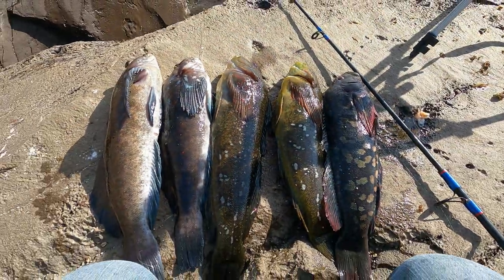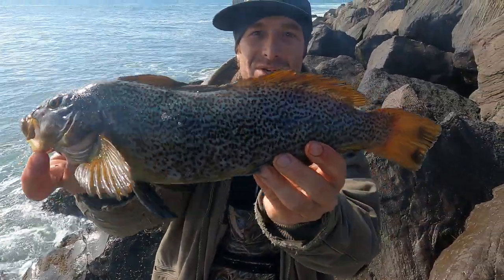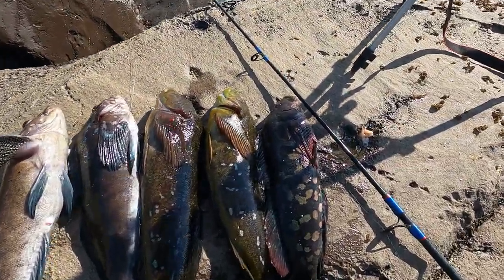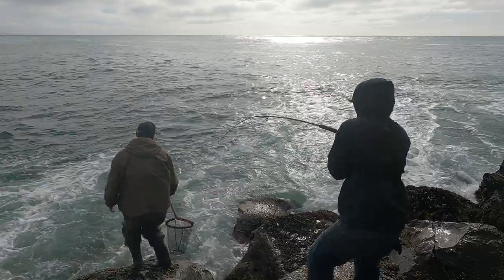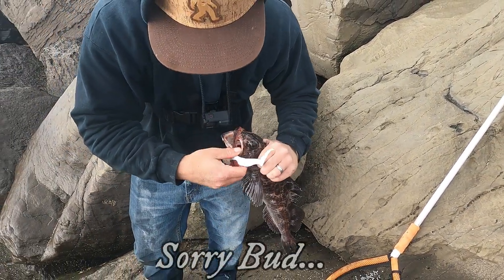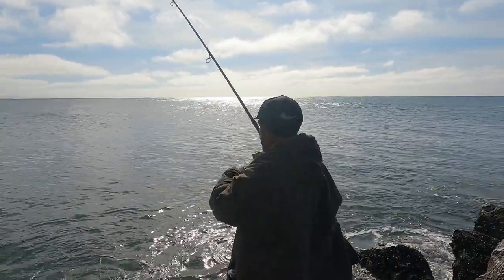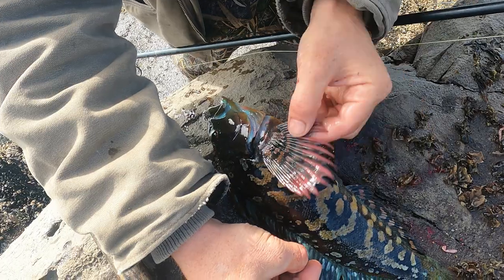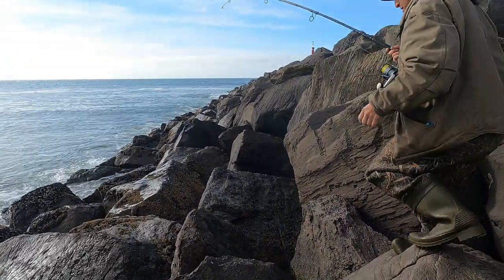INSANE DAY!!! - Oregon Coast Jetty Fishing - TOO BIG TO LAND - TheBite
Insane day of jetty fishing on the Oregon coast , a beautiful sunny and a bunch of greenling made for a good tide.  Rockfish , Lingcod , Cabazon , Greenling , are all pretty common fish when casting of the jetty or into the surf...  But today there was monsters in the water...

Anybody got any ideas what that last one was???  We're still unsure...??

SUPPORTING SMALL LOCAL FISHING CHANNELS , GETS OUR LINES WET - !!!

All support is super appreciated. - Big Shout out to ELIAS - THANK YOU THANK YOU!

                                             High Quality Spinners & More
BEST SPINNERS ON THE MARKET ! PROVEN

EXPERINCED LOCAL GUIDE, FRIEND OF THE CHANNEL, EPIC FISHERMAN

Gear we use and reccomend
                         (using these links supports the channel some too...)

Rods , Reels , Combos , Etc….
Ugly Stik Elite Spinning Rod
Ugly Stik Tiger Spinning Rod, 7' - Heavy

I like these Quantum Optix. Surprisingly solid for the price, but they’re not made for salt water so make sure to rinse well if you dip them…

BRAID
4 Strands Braided Salt-Water-(High Vis White for Filming)

Camera Gear & Accessories
Go Pro Hero 9
Go Pro Hero 10
Cannon M50
Mavic Air 2 Drone